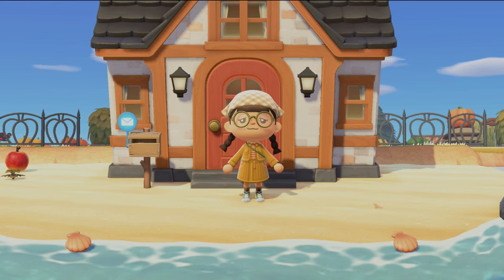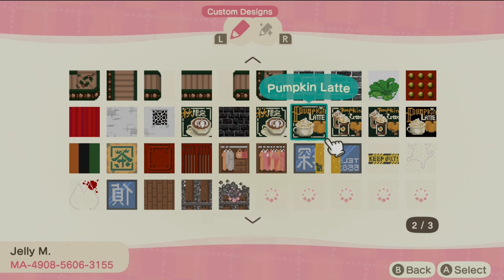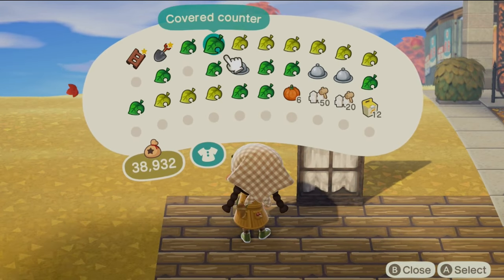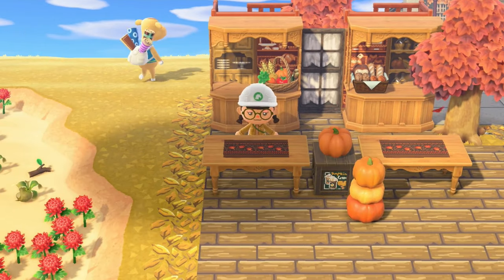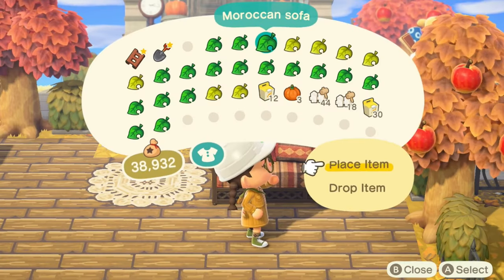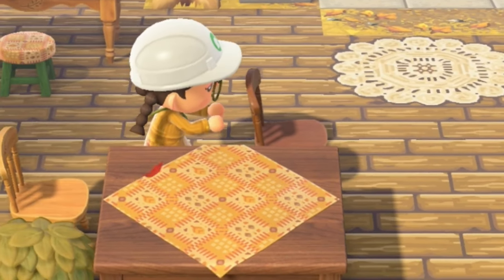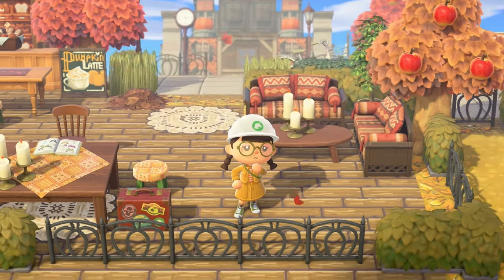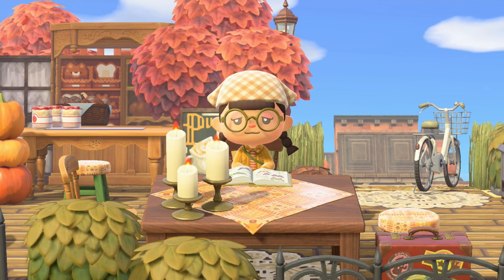Pumpkin Fall Café | Autumn Fall Island | Animal Crossing New Horizons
Today we are creating a cosy fall café on our island of Pumpkin.

✰˚Codes Used˚✰
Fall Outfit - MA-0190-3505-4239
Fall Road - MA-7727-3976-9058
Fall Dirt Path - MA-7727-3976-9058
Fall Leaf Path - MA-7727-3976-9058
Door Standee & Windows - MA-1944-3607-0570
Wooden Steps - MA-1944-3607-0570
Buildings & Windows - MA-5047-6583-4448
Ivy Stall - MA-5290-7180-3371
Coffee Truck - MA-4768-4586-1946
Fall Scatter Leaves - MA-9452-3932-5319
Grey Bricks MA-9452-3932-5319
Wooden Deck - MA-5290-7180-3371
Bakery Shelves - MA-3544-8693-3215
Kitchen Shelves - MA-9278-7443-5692